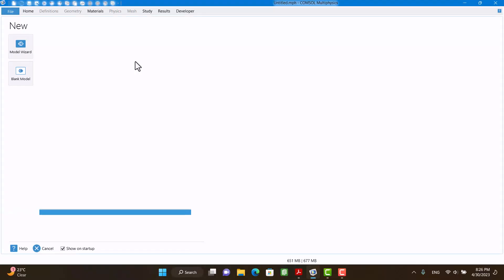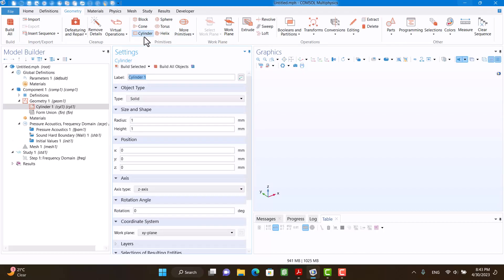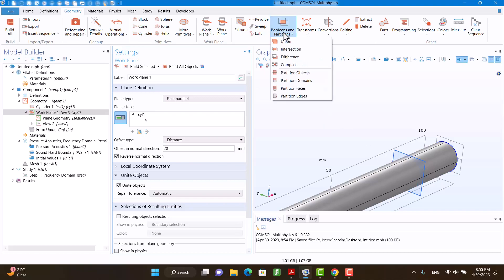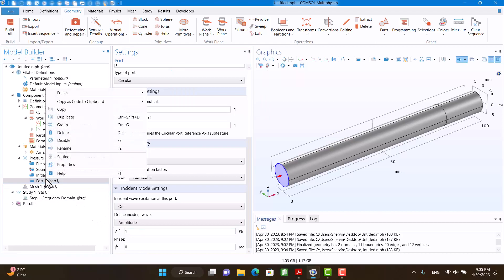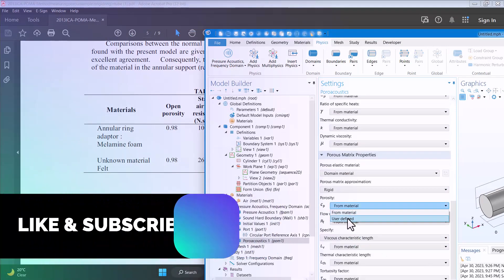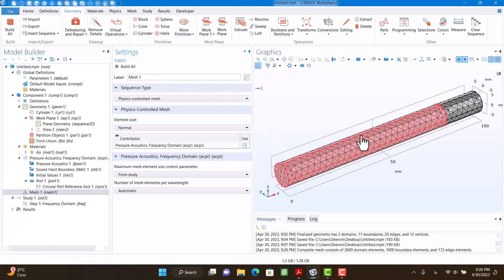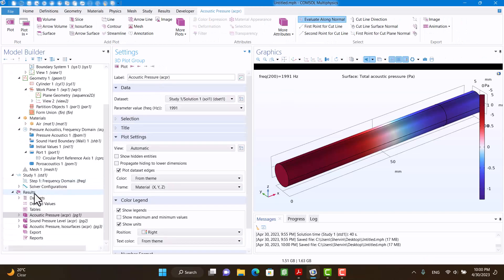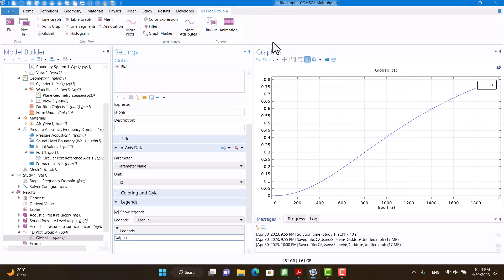🎧 COMSOL Tutorial: Sound Absorption Coefficient Using JCA Model 📉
In this video, I teach you how to calculate the sound absorption coefficient of a porous material using the Johnson-Champoux-Allard (JCA) model in COMSOL Multiphysics.

The simulation is based on Pressure Acoustics, Frequency Domain with a Poroacoustic domain and Port boundary conditions. I also validated the results with a published article to ensure accuracy.

✅ How to set up the JCA model in COMSOL
✅ Define pressure acoustics and porous material properties
✅ Use frequency-domain study to simulate acoustic behavior
✅ Validate your results using a reference paper

Comsol simulation